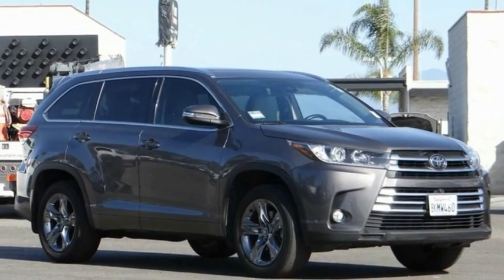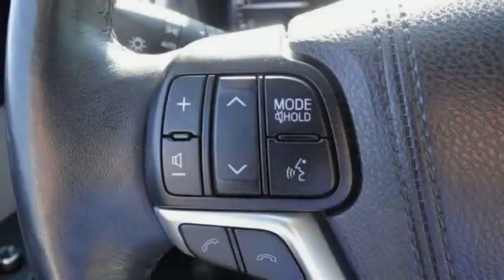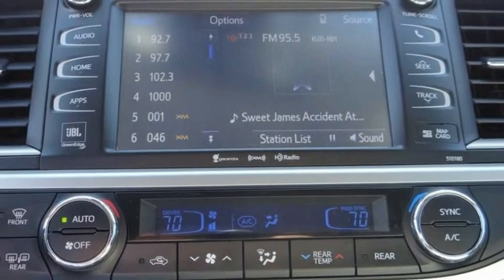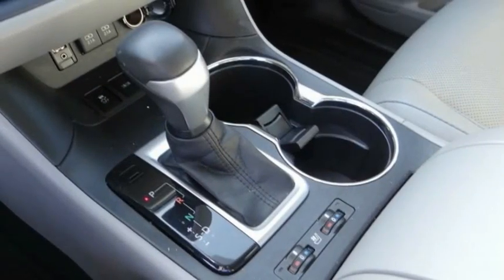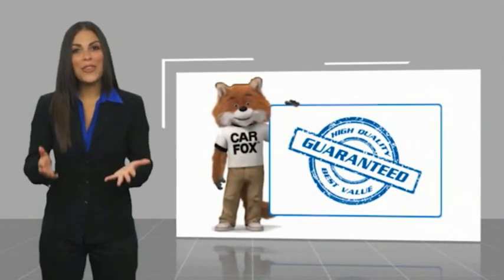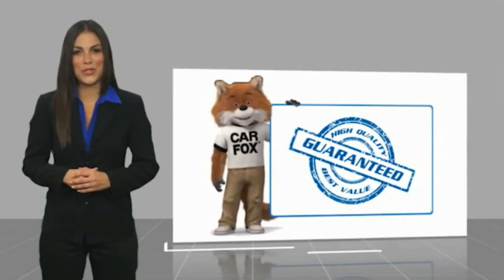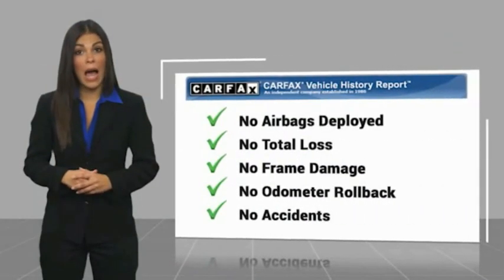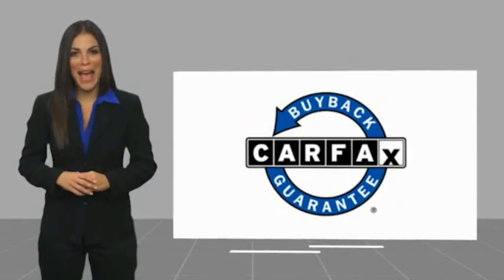2017 Toyota Highlander ORANGE COUNTY,VILLA PARK,GARDEN GROVE,ORANGE,FULLERTON TD14008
2017 Toyota Highlander LIMITED V6 FWD

1221 S. Auto Center Dr.

MCPEEK'S CDJR OF ANAHEIM PROUDLY SERVING ORANGE COUNTY, VILLA PARK, GARDEN GROVE, ORANGE, FULLERTON, AND SURROUNDING SOUTHERN CALIFORNIA LOCATIONS. THIS GRAY 2017 Toyota HIGHLANDER IS EQUIPPED WITH A Engine: 3.5L V6 w/D-4S, AUTOMATIC TRANSMISSION, AND RECEIVES AN ESTIMATED 21 City/27 Hwy MPG. OR VISIT US AT 1221 S. AUTO CENTER DR. ANAHEIM, CA 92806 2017 Toyota HIGHLANDER LIMITED V6 FWD Recent Arrival! 21/27 City/Highway MPG Clean CARFAX. INTERIOR & EXTERIOR PROFESSIONALLY DETAILED FOR DELIVERY. Charcoal 2017 Toyota Highlander Limited FWD 8-Speed Automatic Electronic with ECT-i Awards: * 2017 KBB.com 12 Best Family Cars * 2017 KBB.com 10 Most Awarded Brands * 2017 KBB.com Best Resale Value Awards Receive Free lube and oil filter changes for up to 45,000 miles for 3 years!!! Stock #: TD14008 | VIN: 5TDYZRFH8HS202278 | 2017 Toyota Highlander Limited V6 FWD SECURITY SYSTEM POWER WINDOWS McPeek's CDJR of Anaheim